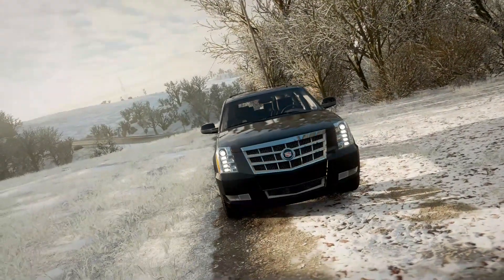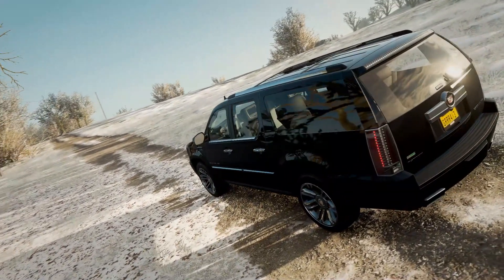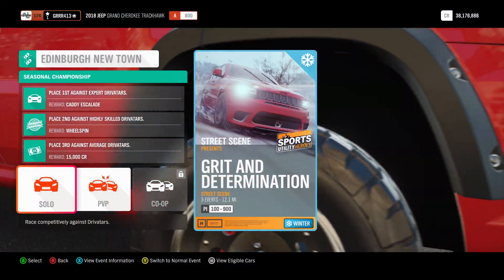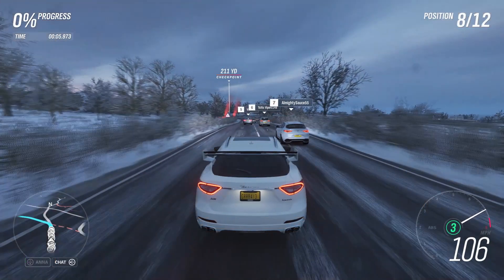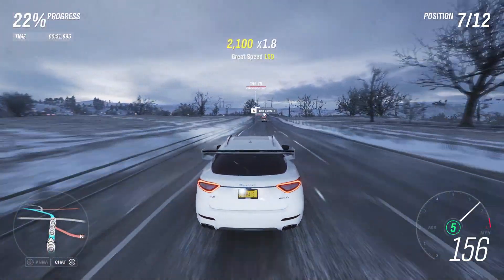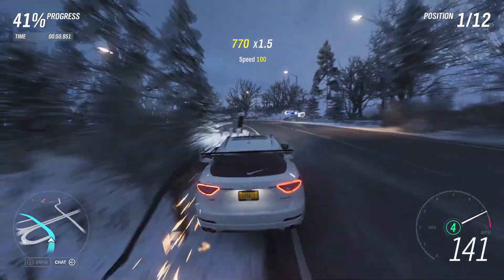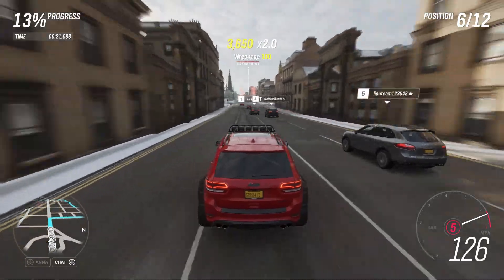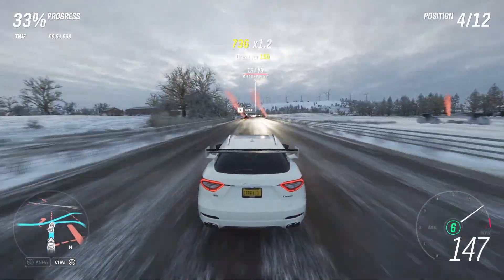Forza Horizon 4 How To Unlock the Cadillac Escalade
Yo whats good, today I am going to give you the rundown on how to unlock the newly added 2012 Cadillac Escalade. This is the reward for the Seasonal Street Race Championship form February 28th-March 7th.